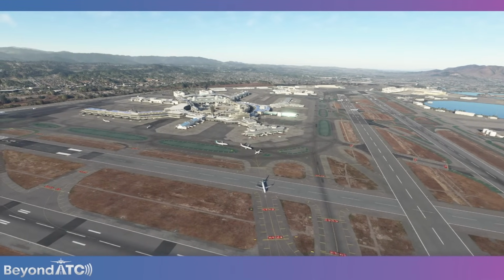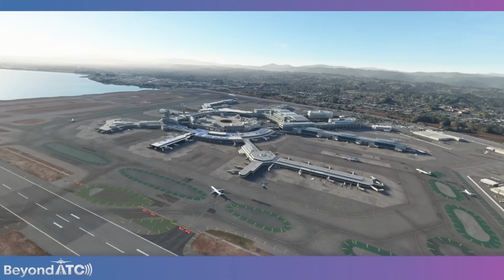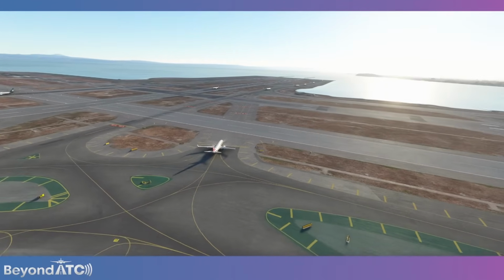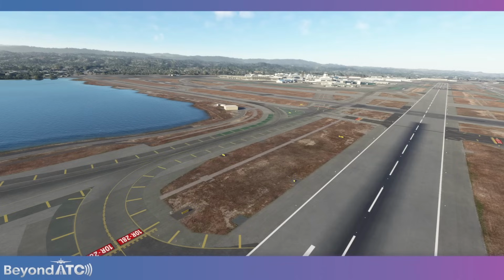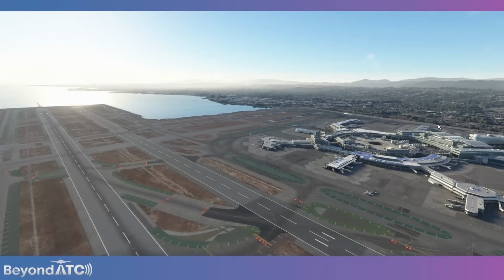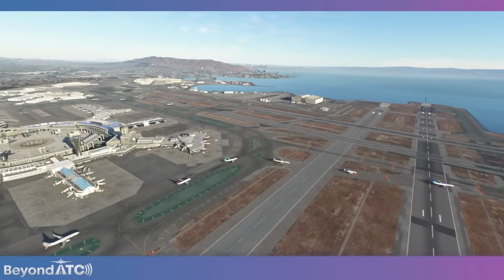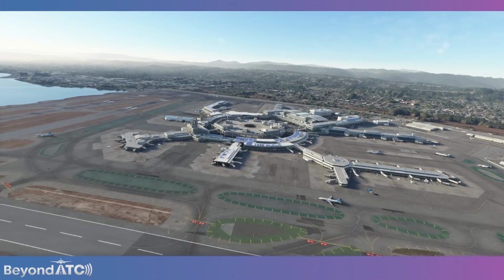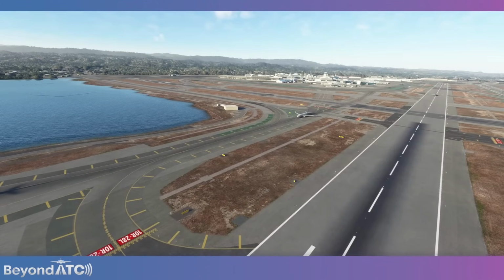MSFS Beyond ATC Progress Update!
BeyondATC For MSFS has reached an huge milestone and this is such an exciting change for the software!

747-800 Full Flight Tutorial Guide

My Specs
64GB DDR4 G.Skill RGBneo (Specifically engineered for AMD Ryzen)
RTX 4080
4k resolution